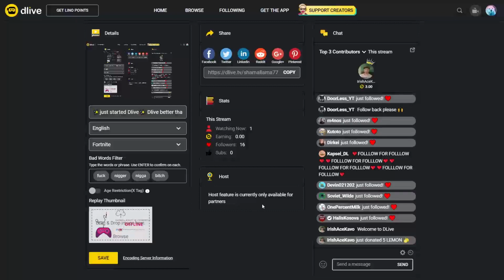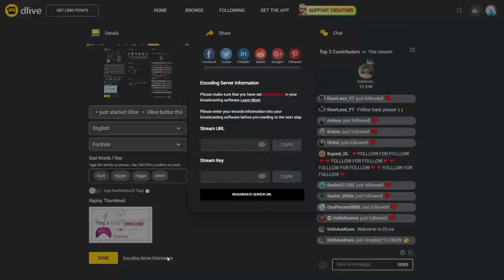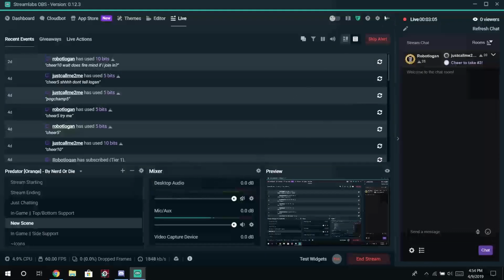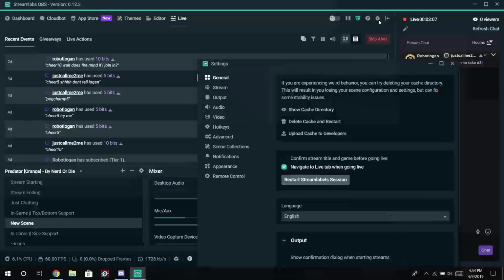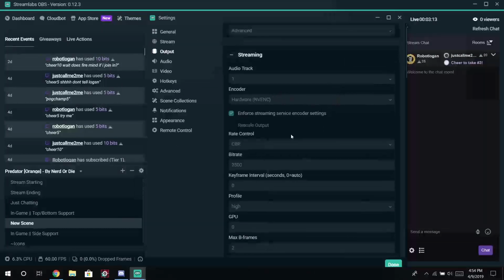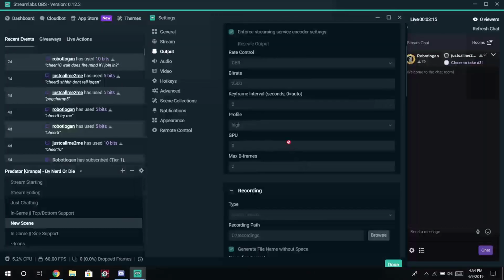how to stream on Dlive (streamlabs OBS)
hopefully this video on how to stream on Dlive on stream labs help you out
if not don't be shy to join my discord and ask help from me i will be gladly to help for example if you stream on obs not stream labs obs

here is my Dlive show some love on it so i can change twitch to dlive is i get over 1000 followers

and i am still going to be on twitch so here it is

i have a creator code for fortnite it is
SHAMALLAMA1